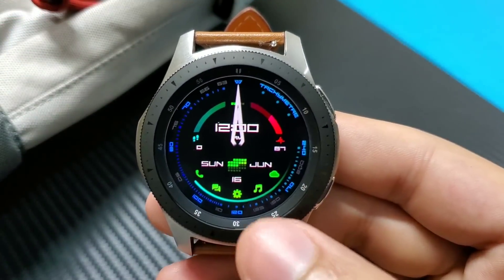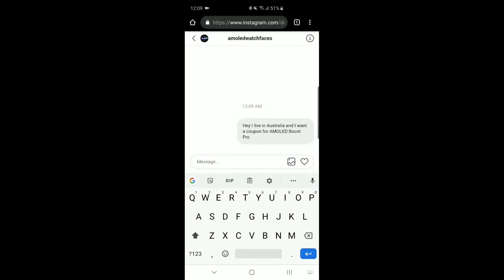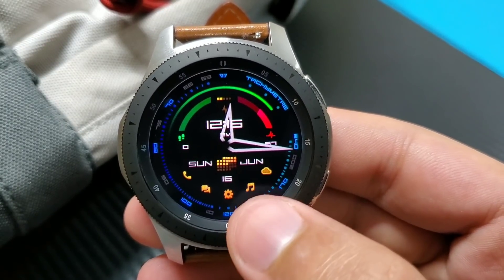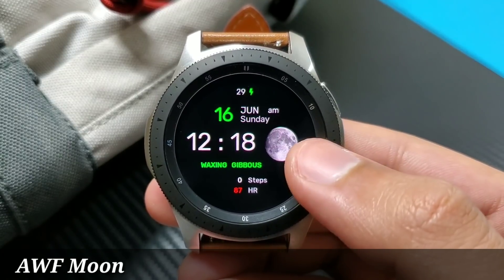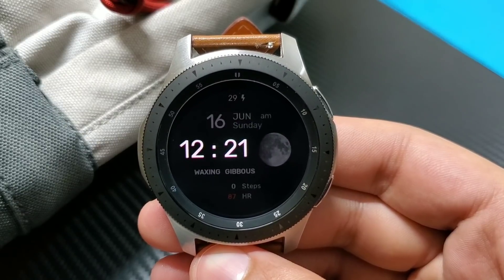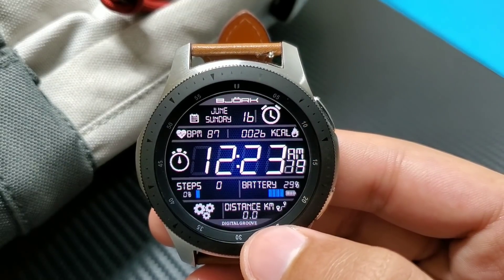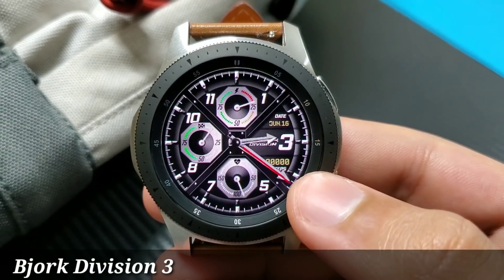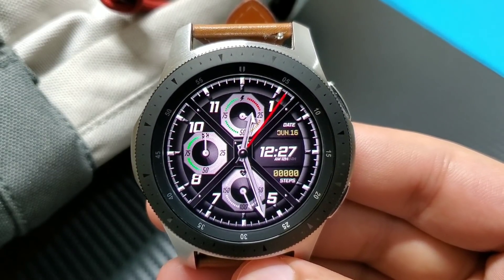NEW Gear S3 / Galaxy Watch Faces Giveaway + Limited Time Freebie **Hurry**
Link for the developer Instagram Account!